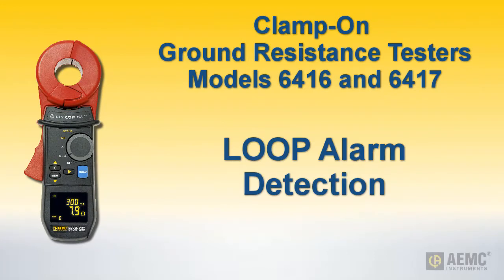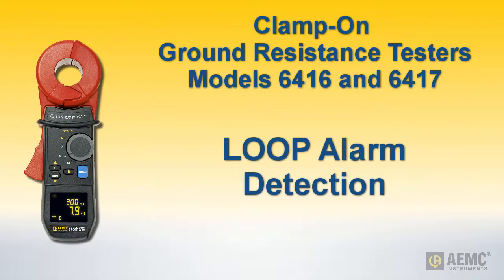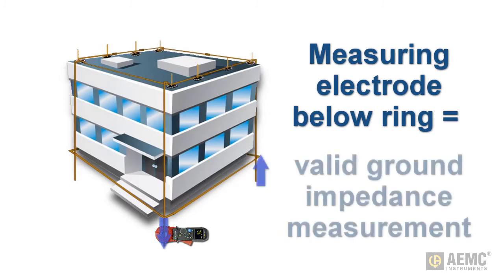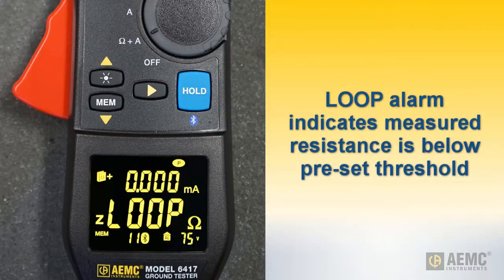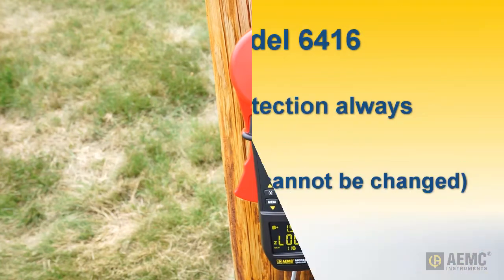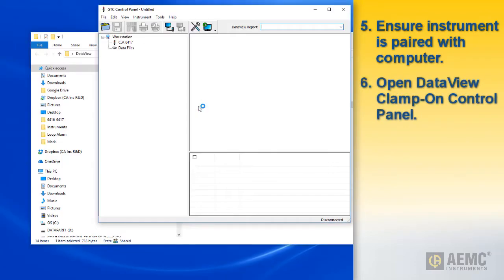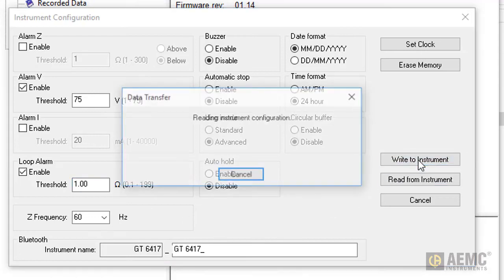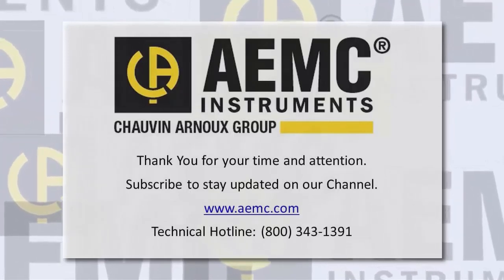AEMC® - 6416-6417 Clamp On - Loop Alarm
Clamp-On Ground Resistance Testers Models 6416/6417
Loop Detection
In this short video, we explain the loop detection capability provided by AEMC’s Clamp-On Ground Resistance Testers Models 6416 and 6417. This feature alerts you to situations in which you may be measuring impedance through a conductor loop, rather through the ground. We start by explaining the purpose of loop detection, and demonstrating how it works. We conclude the video by showing how to connect the Model 6417 to a computer running DataView, to enable and configure loop detection on the instrument.